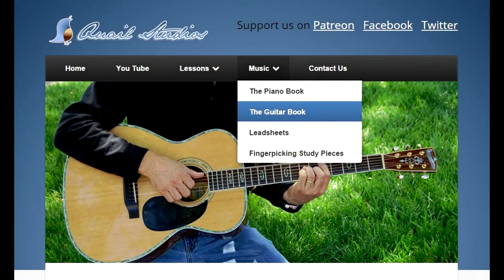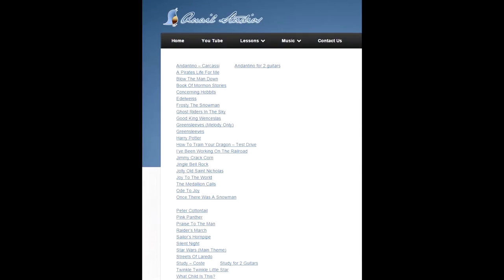Live Chat August 21st, 2015 edited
When I'm teaching whether it's a live chat, on video, or meeting with you in person it seems that there is some good information that comes out of it. Scroll down to see what subjects I talked about. See any that interest you? Do you have questions or comments?
You can join live chats too.

Hal

0:58 Simple Melodies
1:25 Star Wars
2:19 Playing a melody
3:24 New playlists on Quail Studios Tutorials
4:58 Quail Studios website
6:08 Two ways to approach learning the guitar
6:18 Learn chords first
6:45 Learn melodies first

By becoming a patron at Patreon you will get to see videos before they are released to the general public, hear of weekly online hangouts, or get personal feedback on your playing and how you can get better as a guitarist and musician.